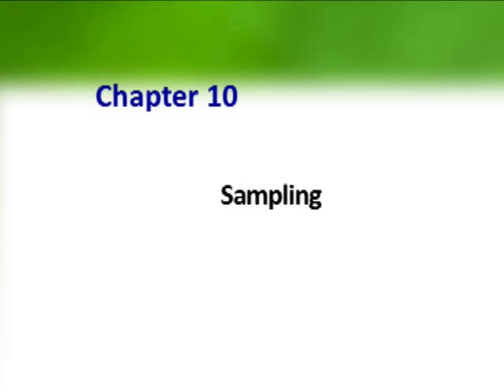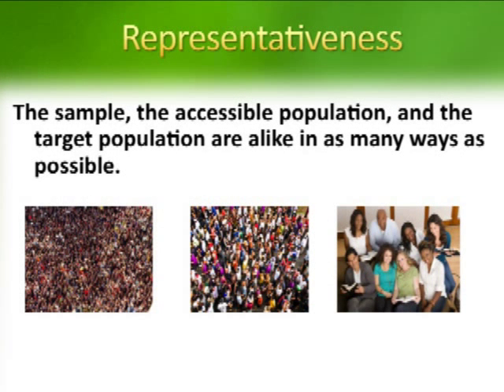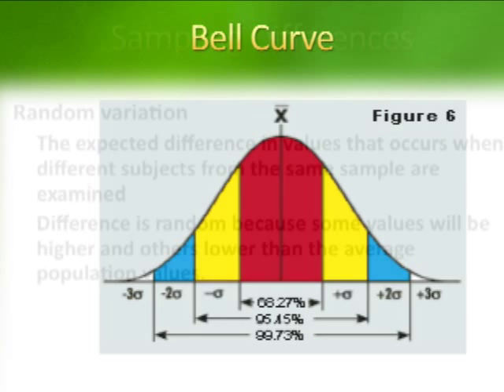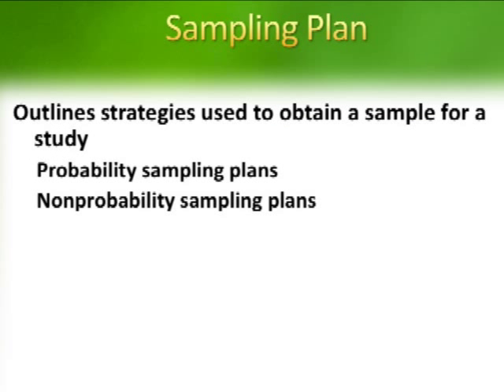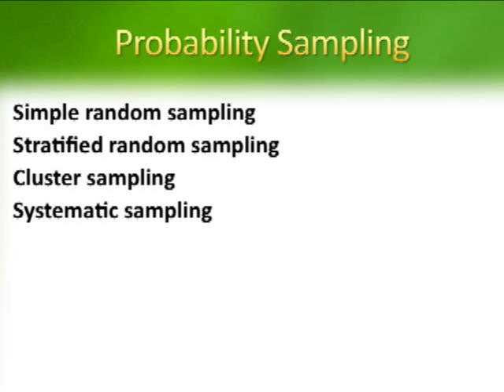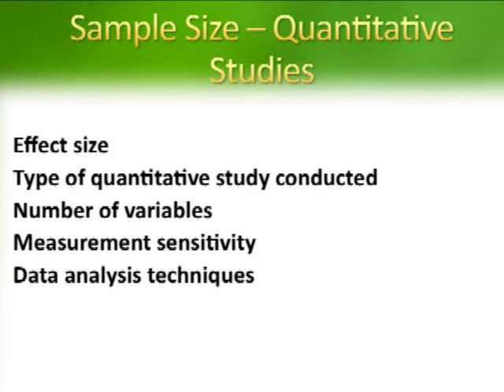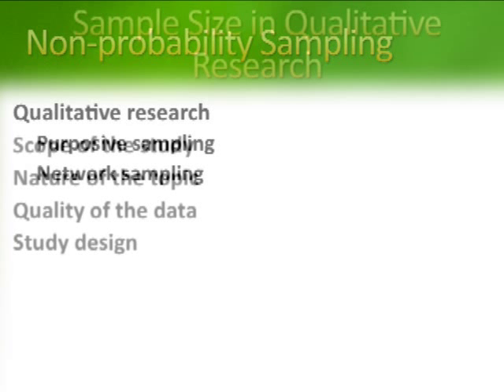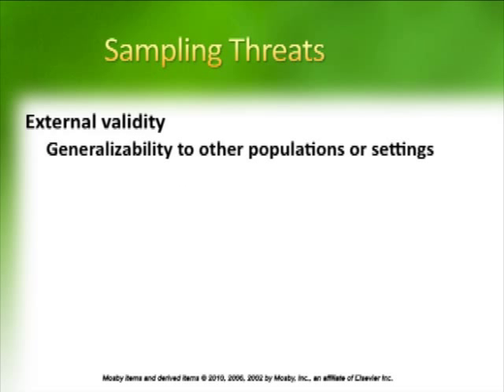Chapter 10 Sampling